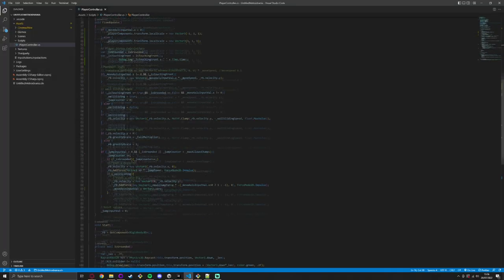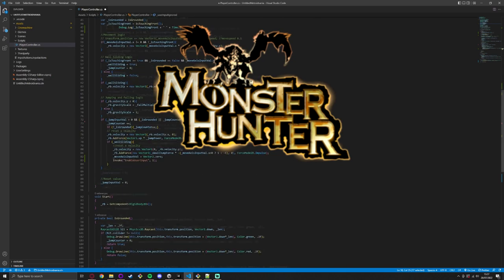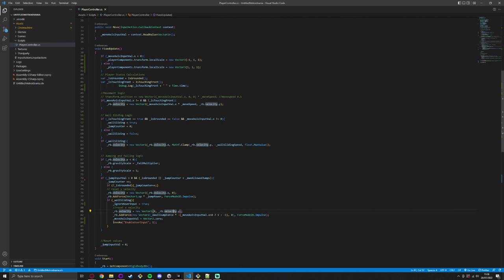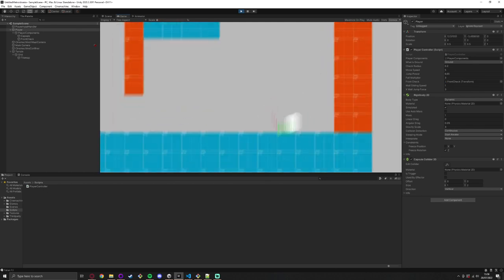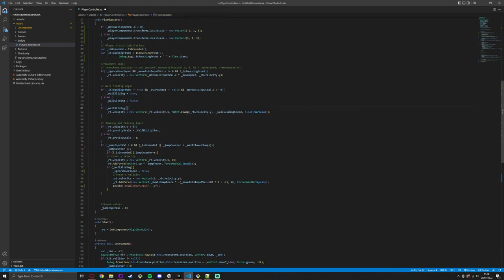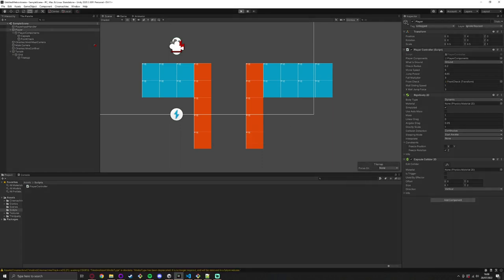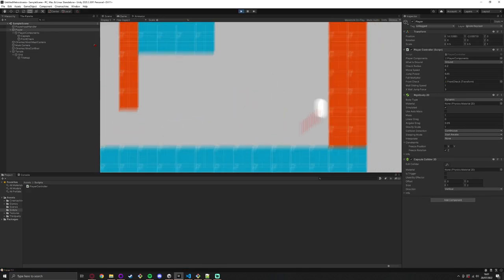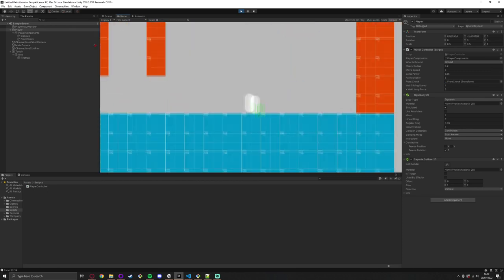Untitled Metroidvania Devlog 0: Starting at the beginning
The first devlog for a new game I'm making. It's a metroidvania platformer where you play as a monster hunter who is trying to help the monsters and lift their curses.

I'm using these devlogs to keep me accountable and help to motivate me to keep regular updates.